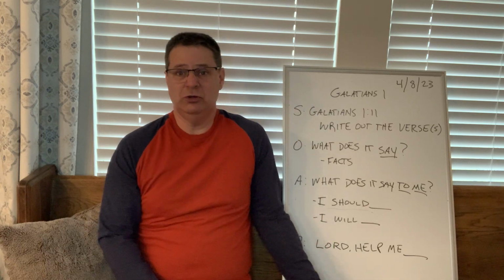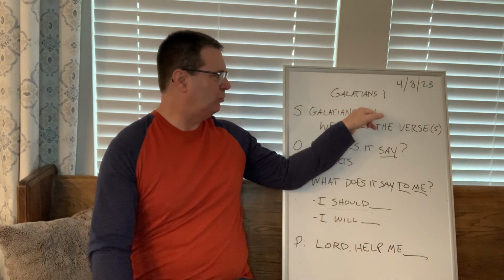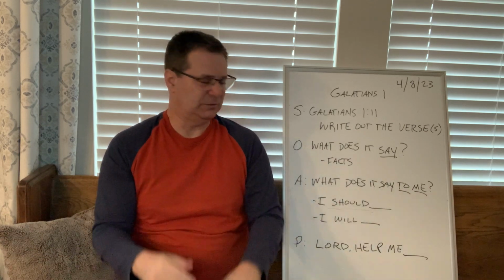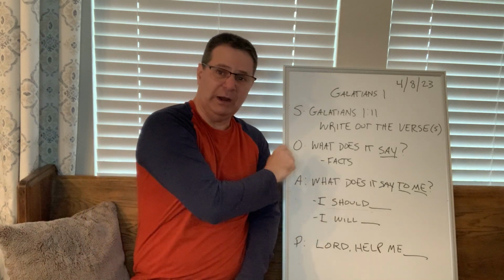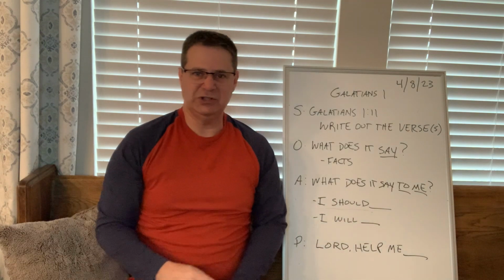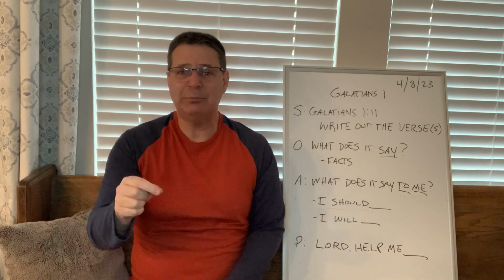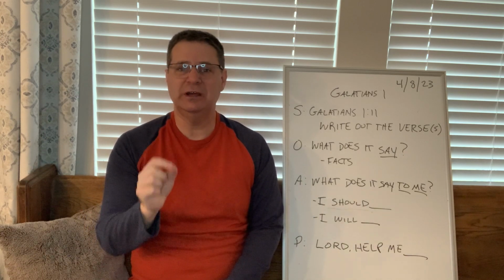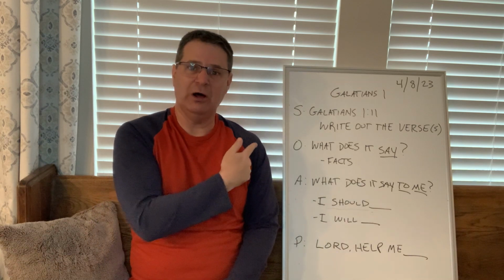SOAP Bible Study Method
Pastor Todd Elliott from Thrive Church in Myrtle Beach, SC covers the SOAP Bible Study method to be used in small groups and personal devotions.

S - Scripture - 1-3 verses, write them out

O - Observation - what is the passage saying? What are the facts? You can restate the verse in your own words.

A - Application - what is the passage saying to me? How am I going to be different? What am I going to do differently as a result of what I’ve observed.

I should ____
I will ____

P - Prayer - Write out a prayer tying it all together. You might ask God to help you to carry out the application.

Lord, help me to _____